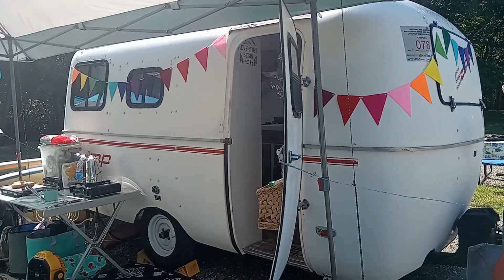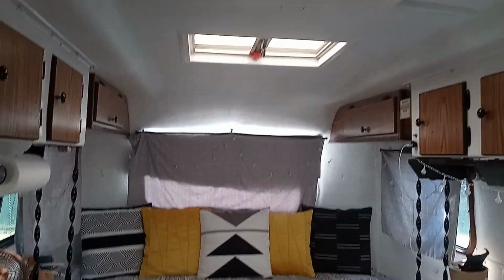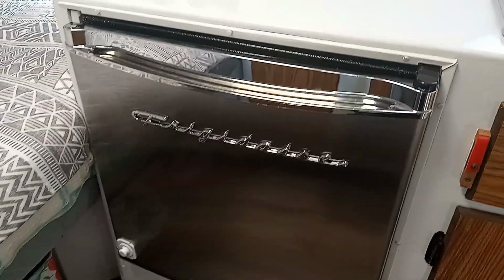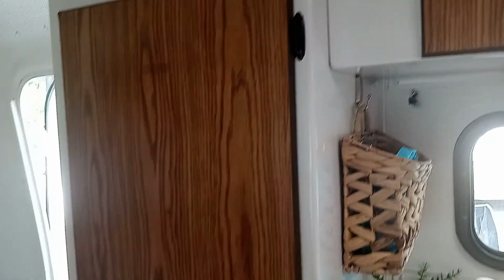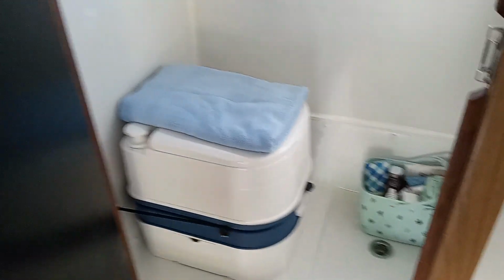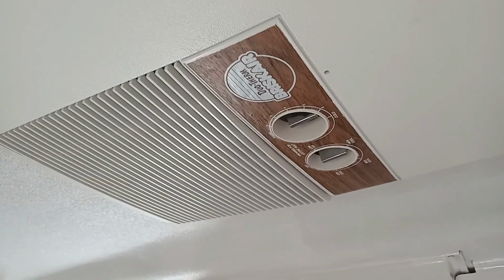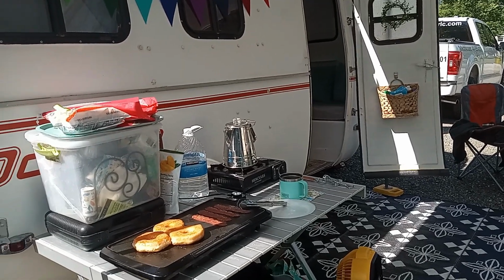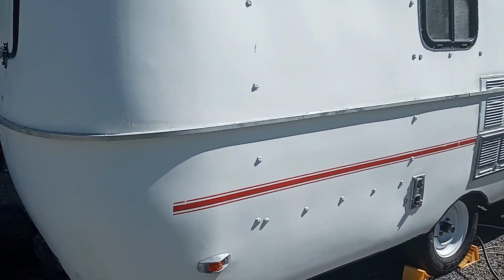1984 Scamp Fiberglass Camper Trailer Tour // Scamp Camper Remodel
Filmed at 2022 "Eggs on the Hiawassee" fiberglass camper rally.  The rally is held each year, the weekend after Memorial Day weekend, and Riverbend Campground in Hiawassee Georgia.